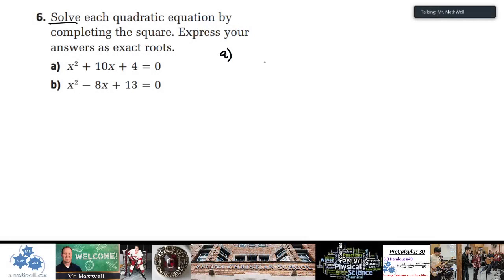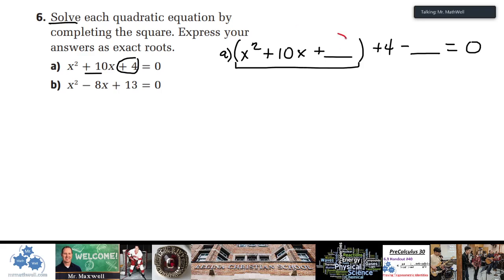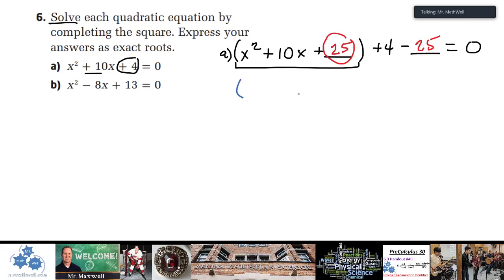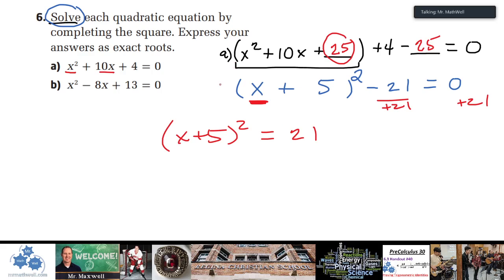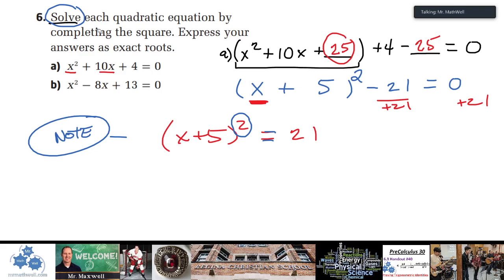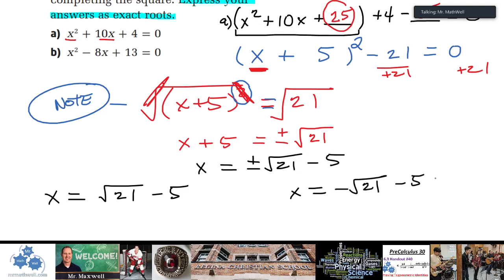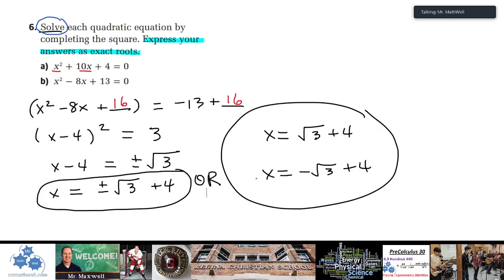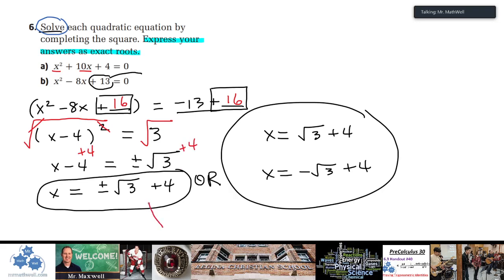PC 20 4.3 #6 Solving Quadratics by Completing the Square (homework question)